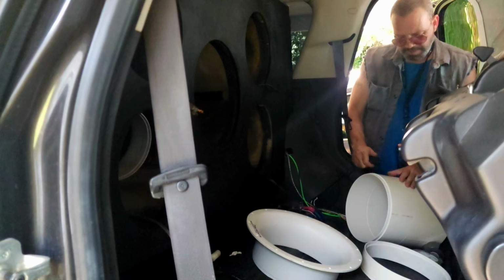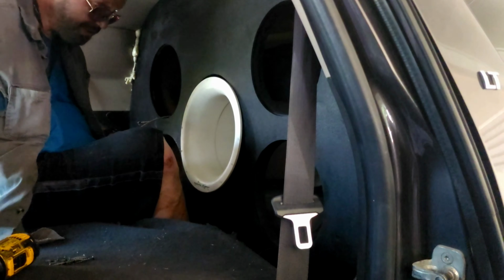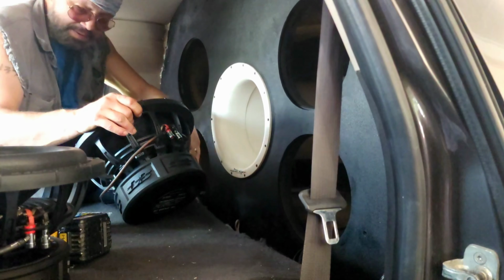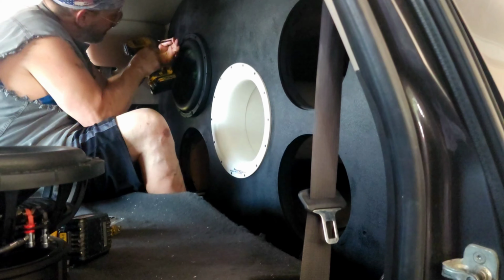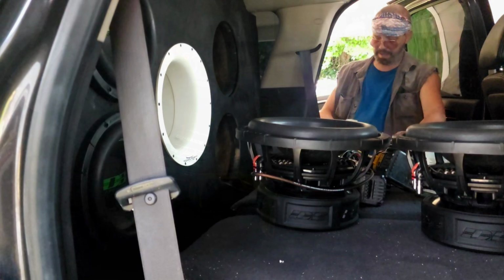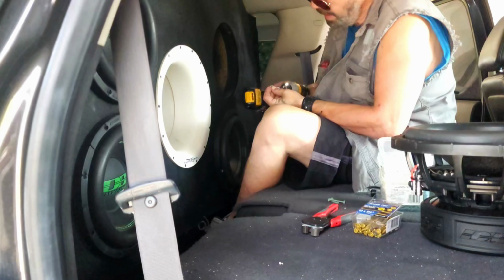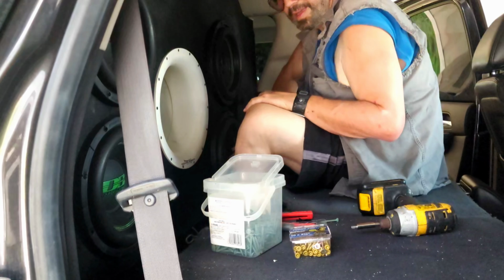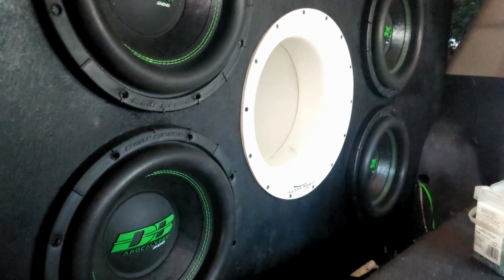Getting the Subs Mounted in my Tahoe C-Pillar wall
Custom door speaker pods and A-pillar pods!

Shipping Address P.O.Box 10123 Springfield Mo 54808
car audio data link list

MY Friends
supporting members
$25 Members
Chris DeNicola
5$ Members
Qubedup
El Fuego Audio
Free Members
Dale Henry
Dan Winkler
John1320